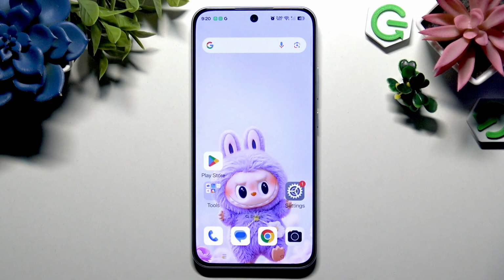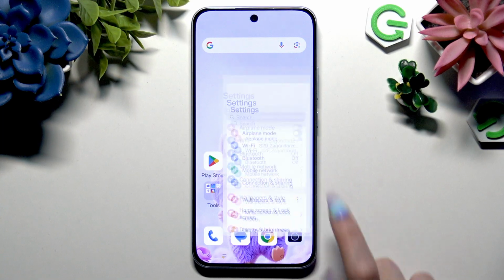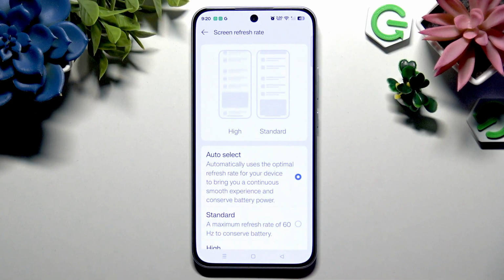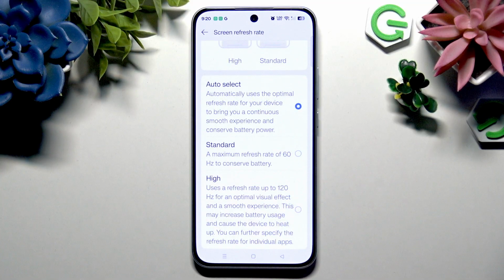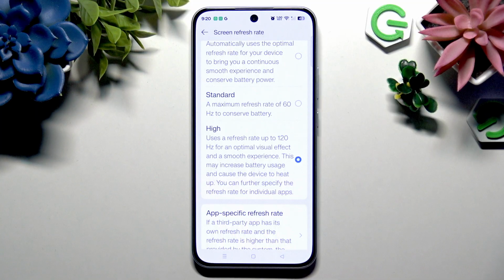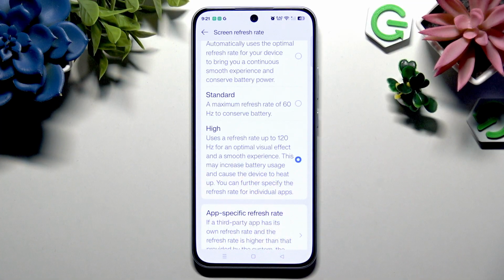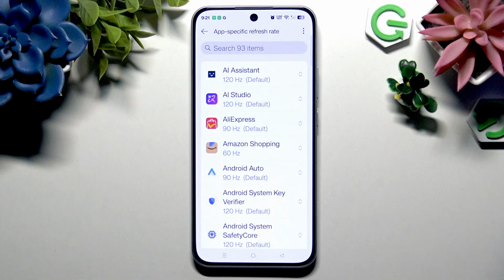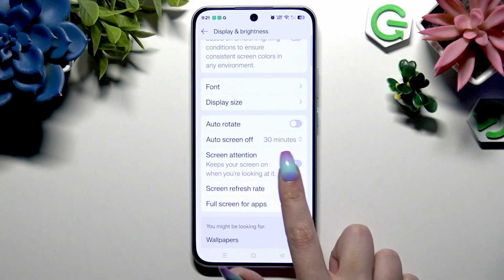OPPO Reno 14 FS 5G – How to Change Screen Refresh Rate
Want to make your OPPO Reno 14 FS 5G display smoother or save battery life? In this video, you’ll learn how to change the screen refresh rate on your OPPO Reno 14 FS 5G. We’ll show you step-by-step how to find the refresh rate settings, choose between standard, high, or auto modes, and even set app-specific refresh rates for the best experience. Adjusting the refresh rate can help you get the most out of your device, whether you want a fluid visual effect or longer battery life. Follow along to easily customize your OPPO Reno 14 FS 5G display settings for your needs.

How to change screen refresh rate on OPPO Reno 14 FS 5G?
How to set app-specific refresh rate on OPPO Reno 14 FS 5G?
Where is the display refresh rate setting in OPPO Reno 14 FS 5G?

0:00 Open Settings on OPPO Reno 14 FS 5G
0:09 Go to Display & Brightness
0:20 Find and select Screen Refresh Rate
0:30 Choose between Auto, Standard, or High refresh rate
0:53 Learn about battery and performance impact
1:05 Set app-specific refresh rates
1:22 Confirm and finish